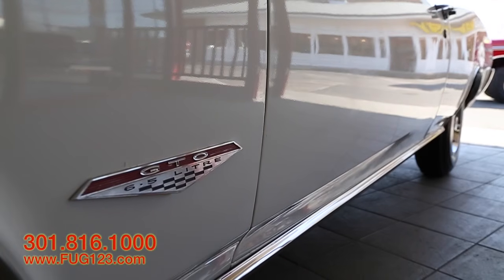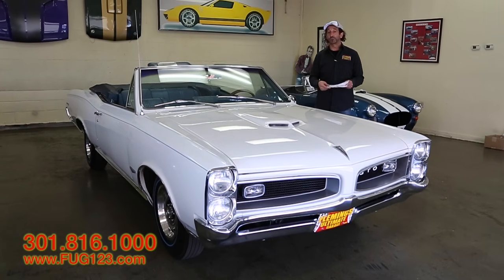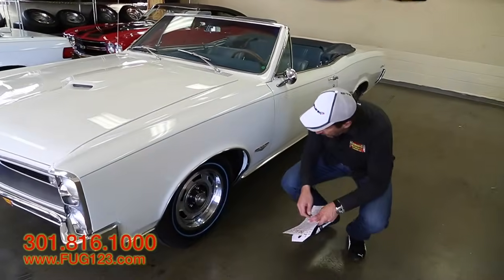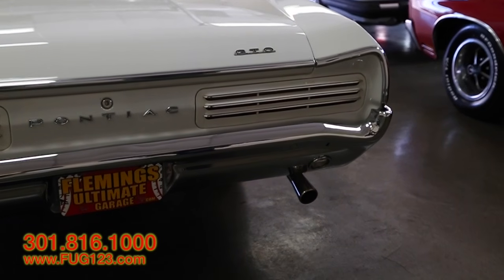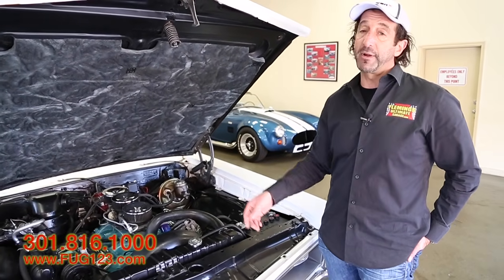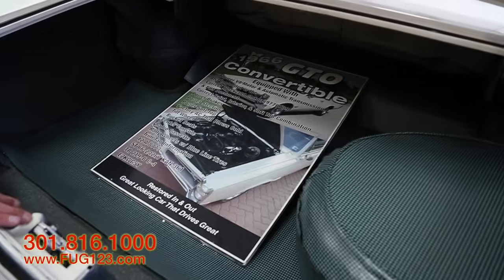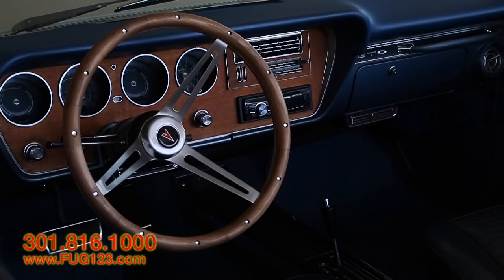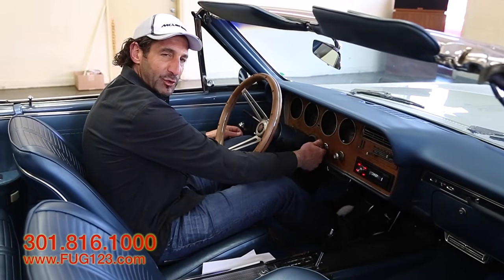1966 Pontiac GTO Tri-Power for sale with test drive, driving sounds, and walk through video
'66 GTO tri-power convertible, beautifully restored and loaded with options. PHS Pontiac Historical Society authentication of a real deal GTO convertible. Rebuilt 389 V-8 tri-power (3X2bbl carbs) @360hp, Optional Automatic transmission, Original factory rear differential w/3.55 gears, Great looking correct "C" coded Cameo Ivory paint, Blue bucket seat interior with factory console, Blue power convertible top with matching boot, new chrome and stainless, Optional factory air-conditioning, Optional Power steering, Optional Power brakes, optional 3 spoke wood wheel + matching wood dash, optional tilt steering , Rally dash with factory gauges and clock,Great sounding bumper exit dual exhaust, Original style Rally I wheels w/blueline radials, Nicely detailed engine + trunk compartments. This is what we would call a great car! Financing available on this classic GTO musclecar.